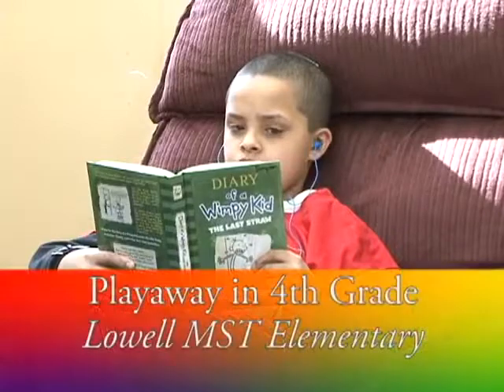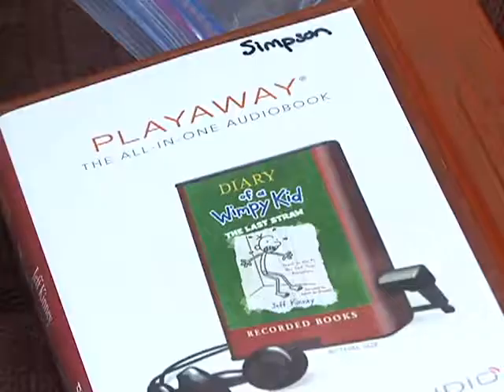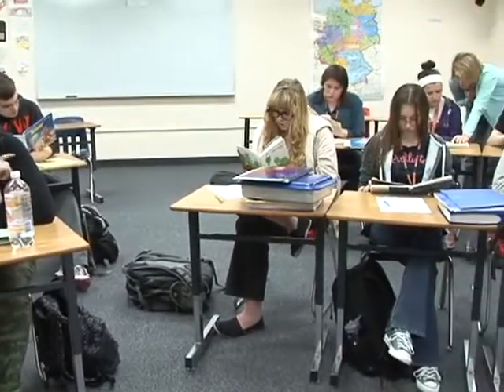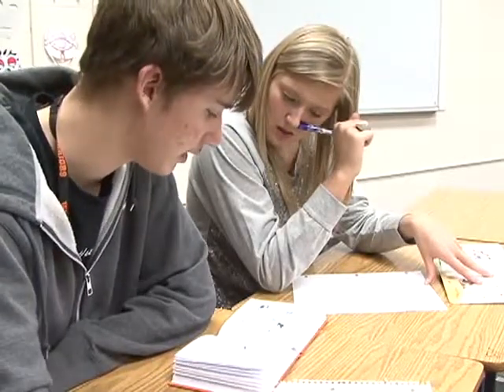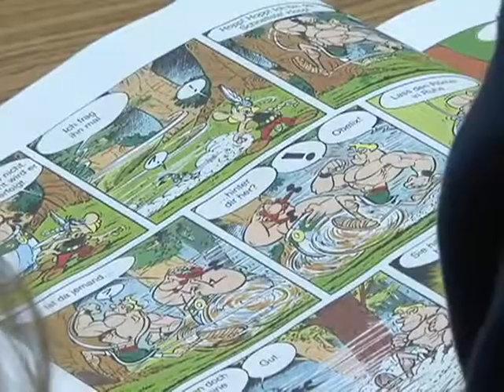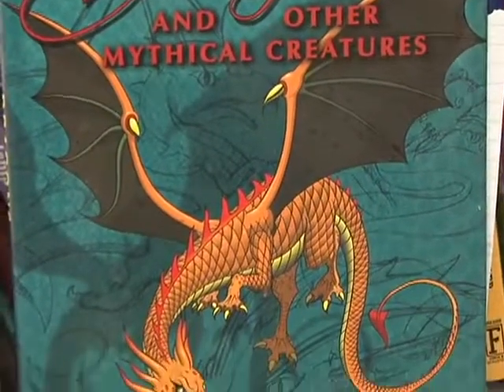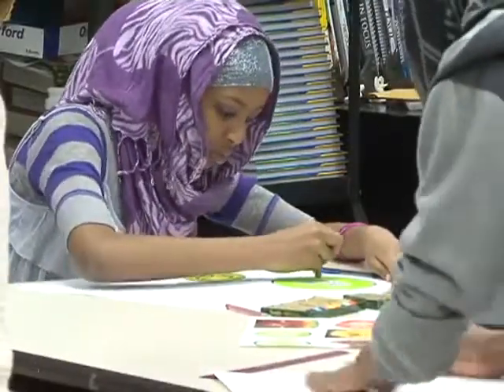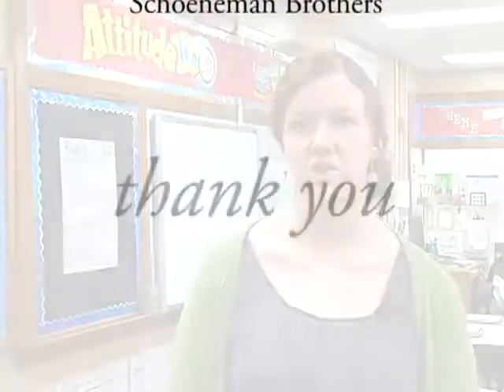2013 03 24 Innovation in Education 2013